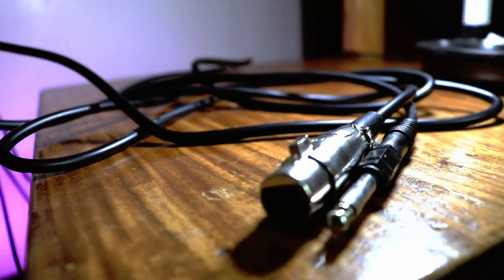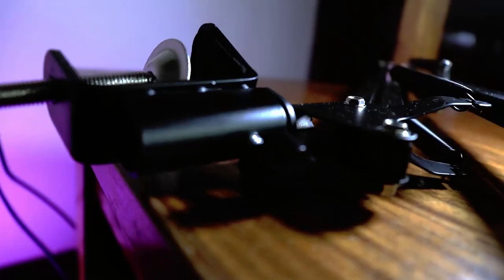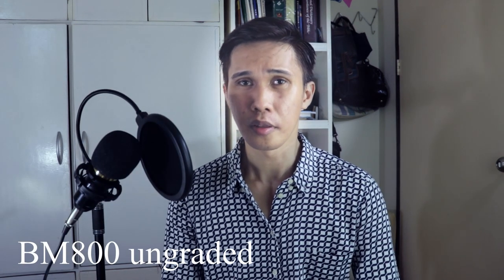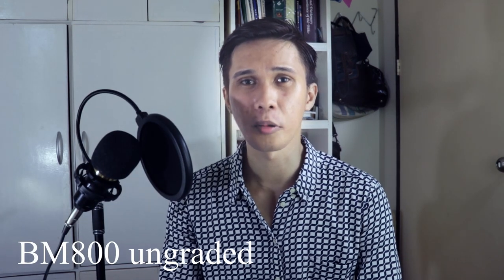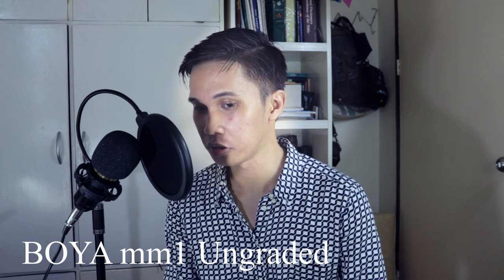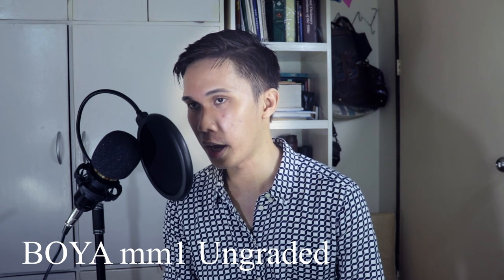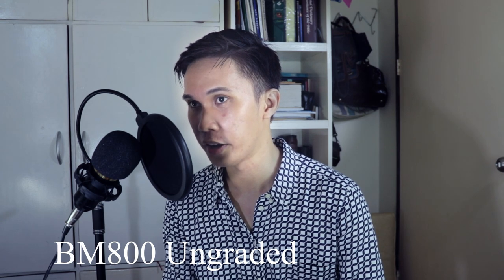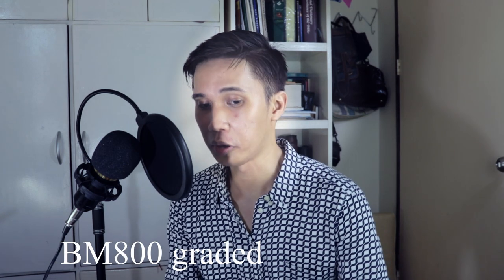BM-800 Condenser Microphone - Full Review (Setup and Audio Test)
The BM800 Condenser Microphone is a cheap studio Microphone with a lot of value. Today we test it out and see if its worth the hype.